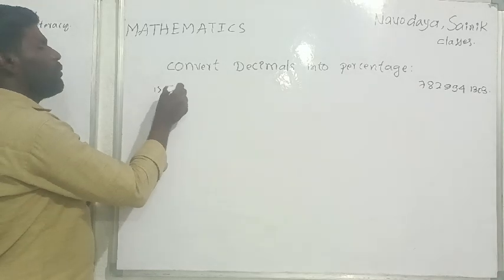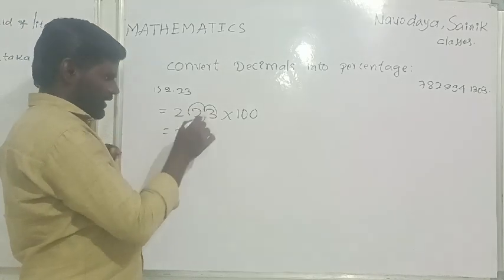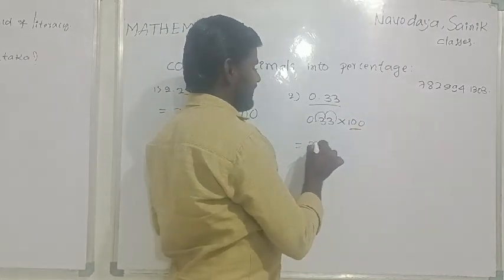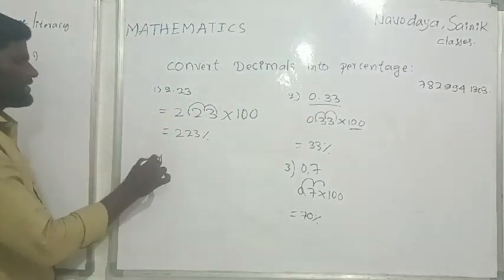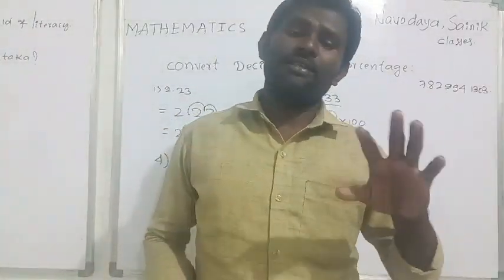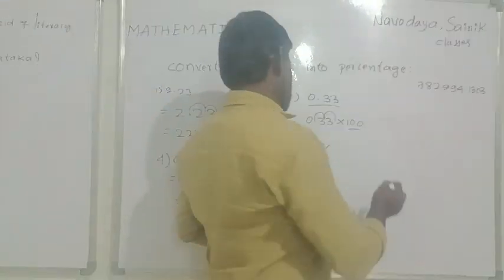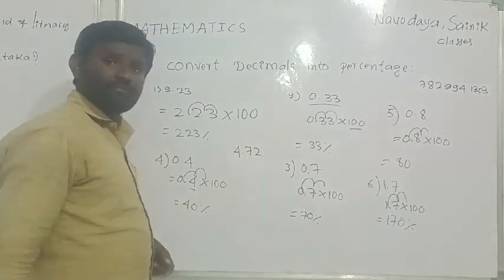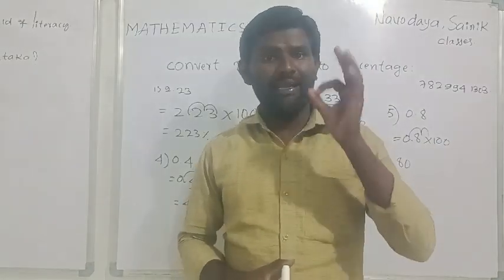Decimals into percentage classes by Khaseemappa sir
real maths coaching classes